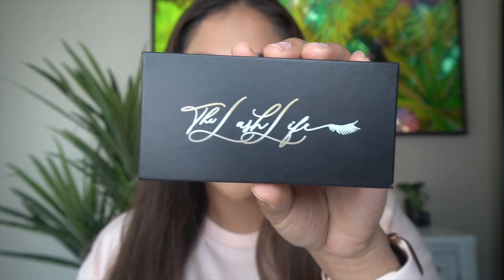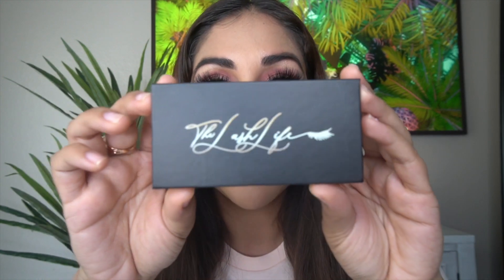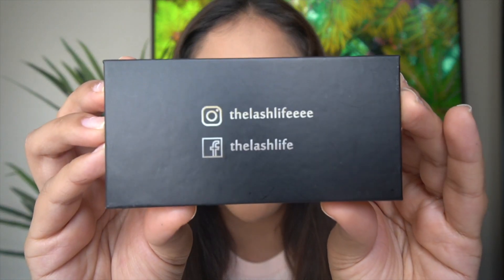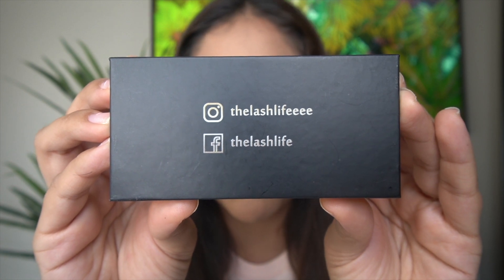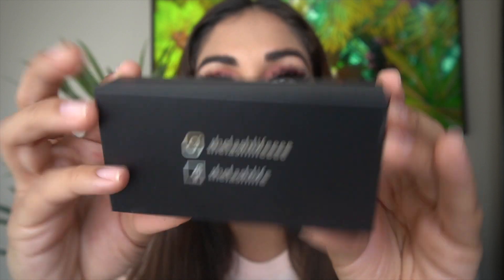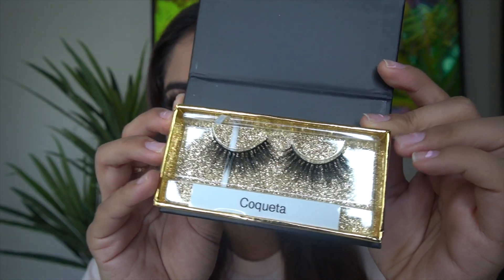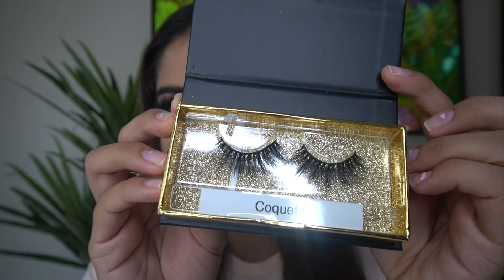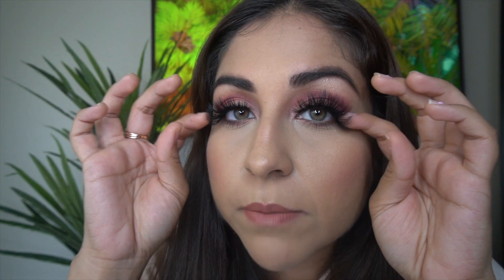The LashLife Lashes Review | Try on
IG: @thelashlifeeee lashes are only $12
Latina owned
Styles:
Coqueta
Soltera
Toxica

Other lashes I love:
Chicana Lashes